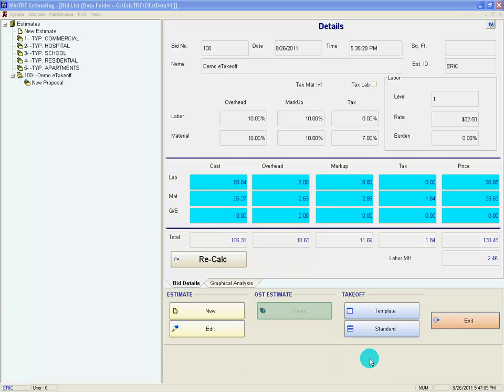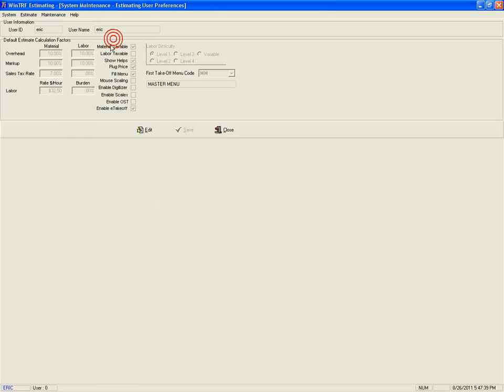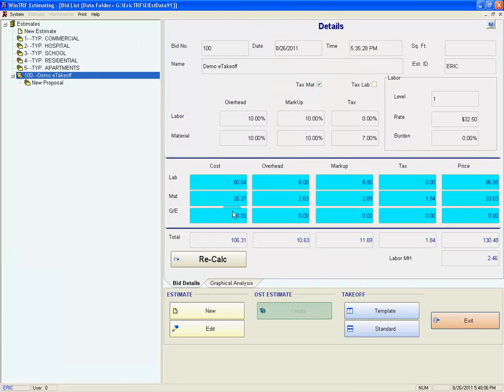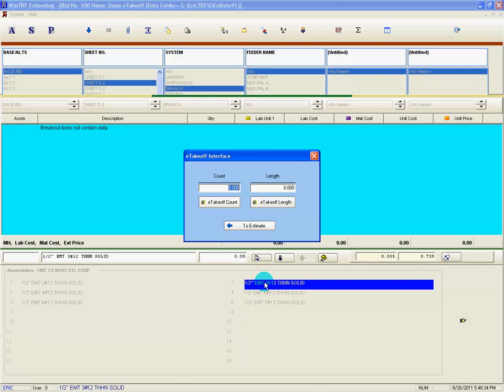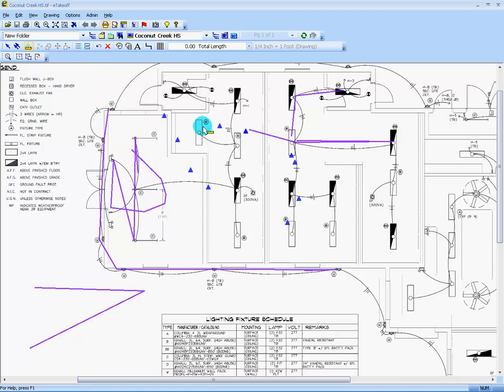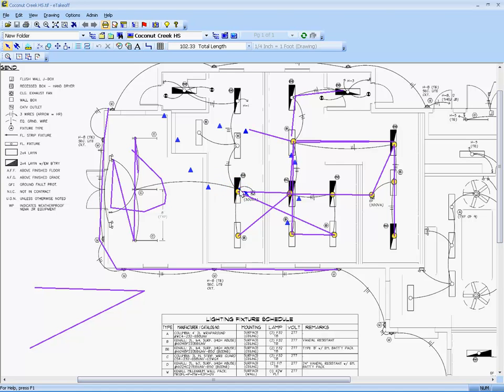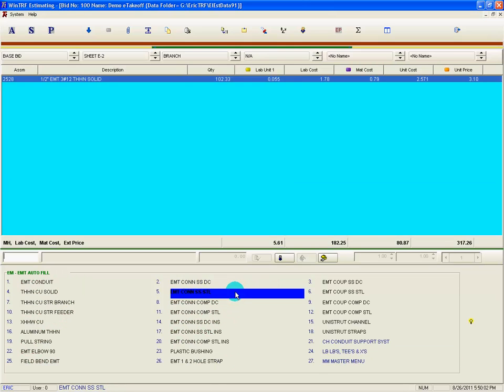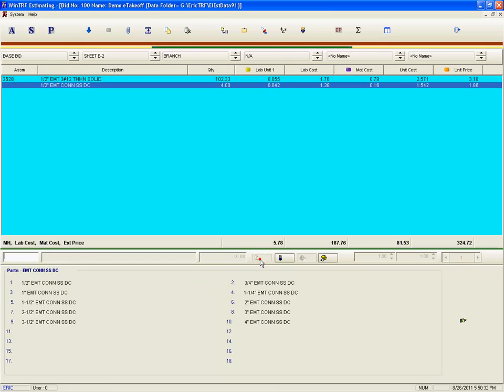STANDARD TAKEOFF: ETAKEOFF INTEGRATION